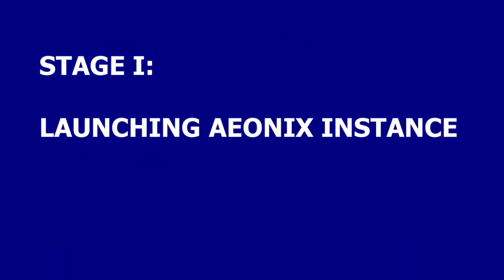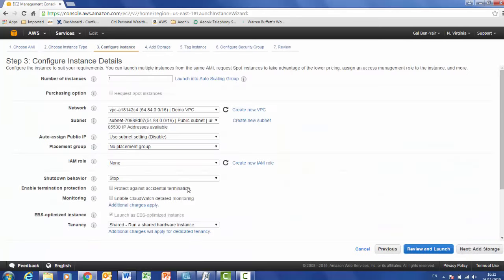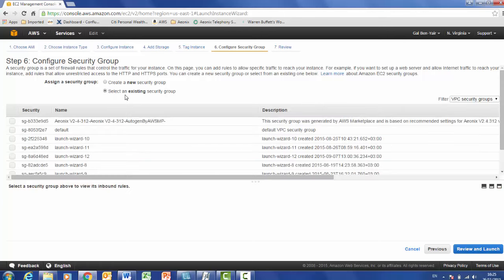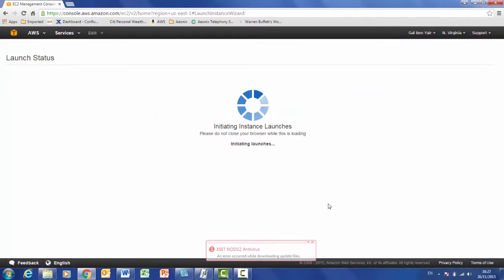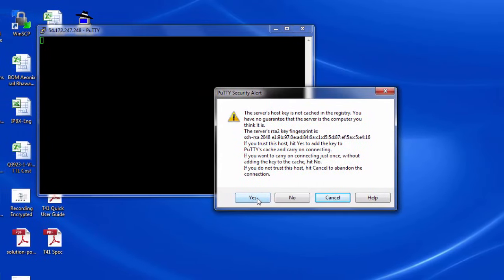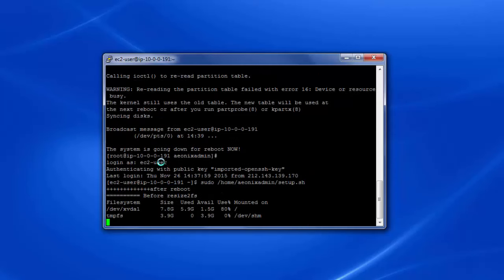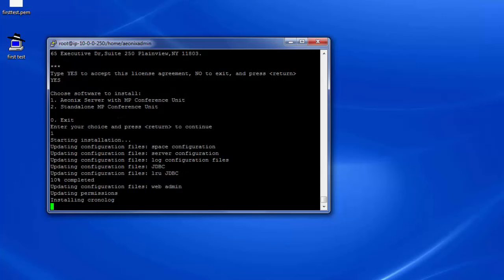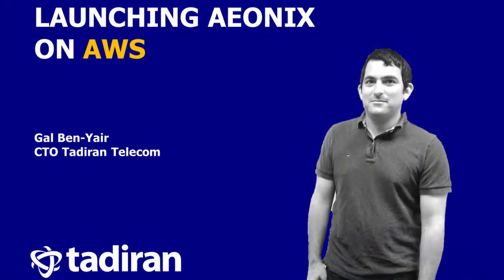Tutorial: Launching Aeonix on AWS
How to launch Aeonix UC platform on Amazon Web Services (AWS)
Step by step tutorial presented by Gal Ben-Yair, Tadiran Telecom CTO